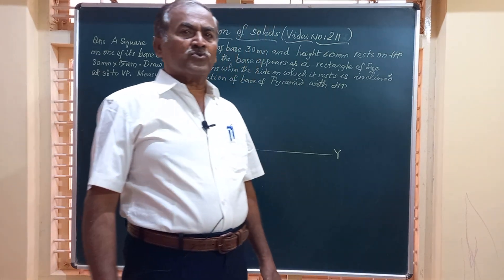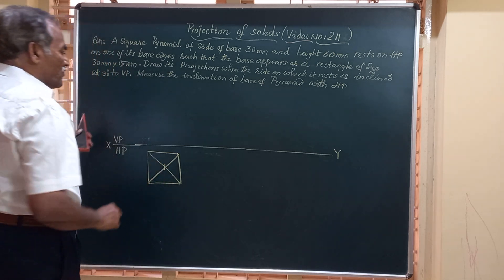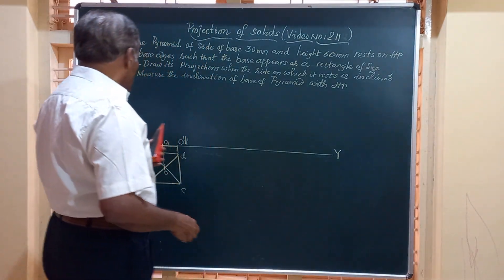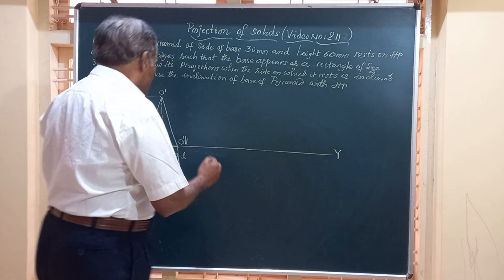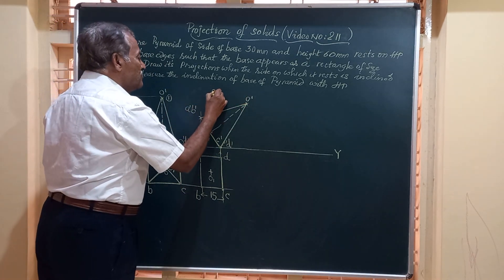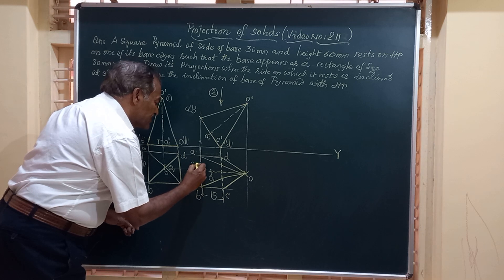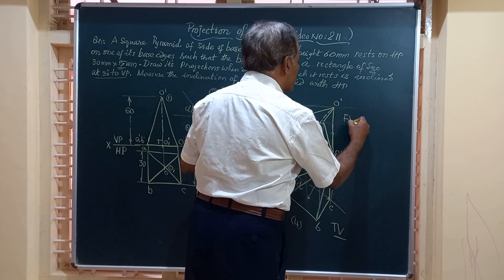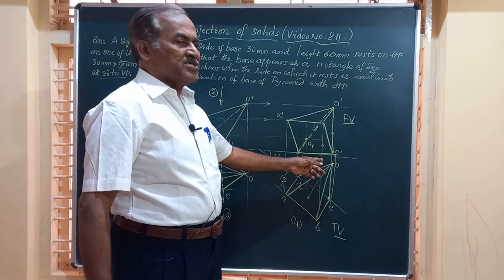Projection of Square Pyramid (video no 211) /Engineering Drawing/Engineering Graphics